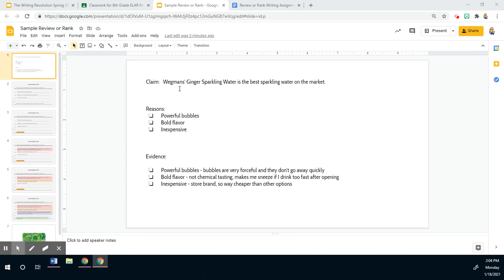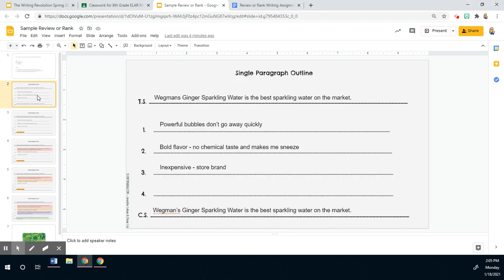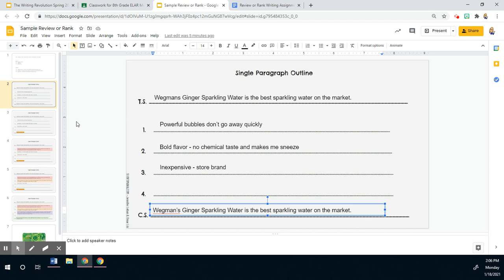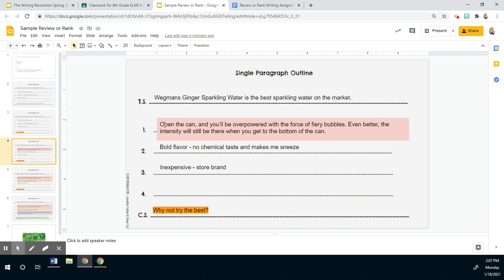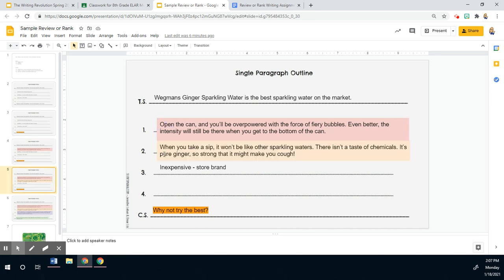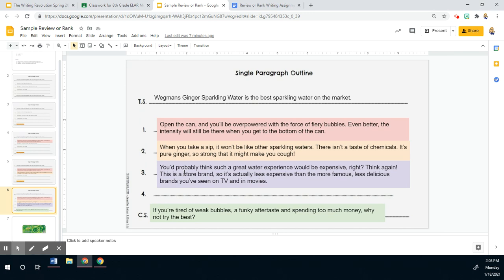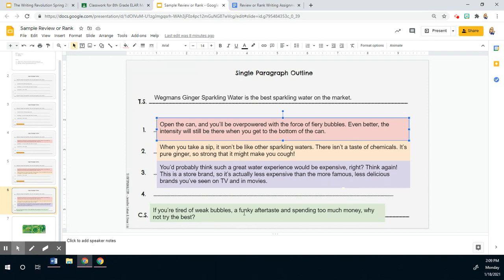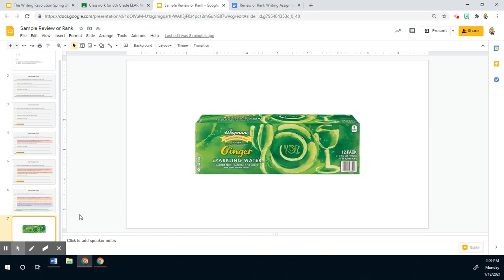SPO 8th Grade Review or Rank Sparkling Water